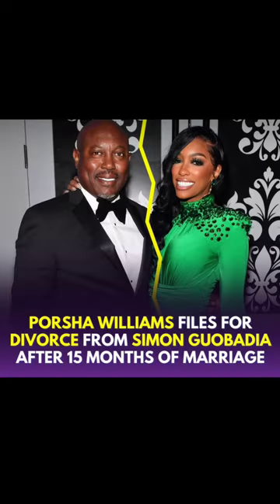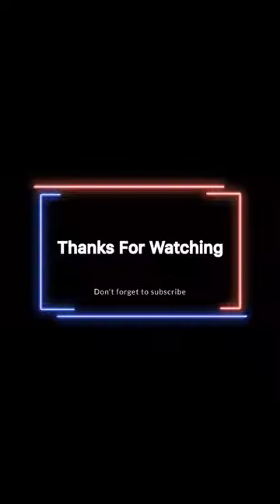Porsha Williams Files For Divorce |My Reaction &Opinion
for more on this story check out ‎@misstee_